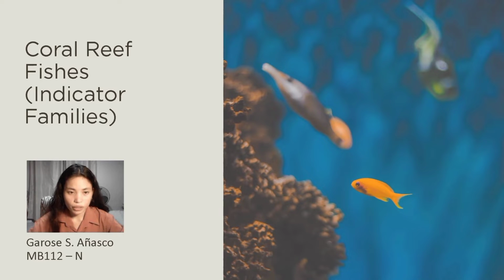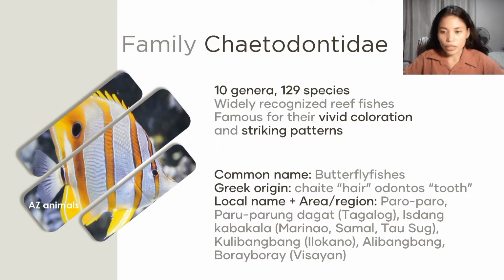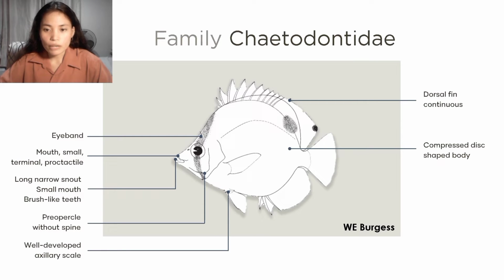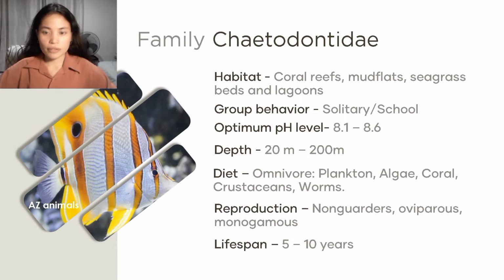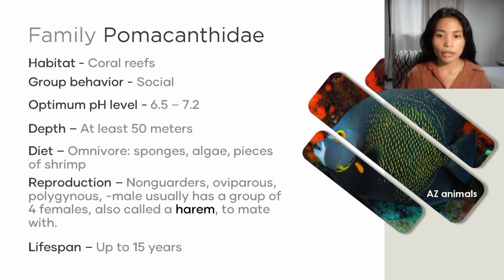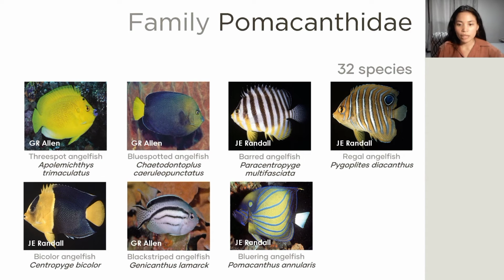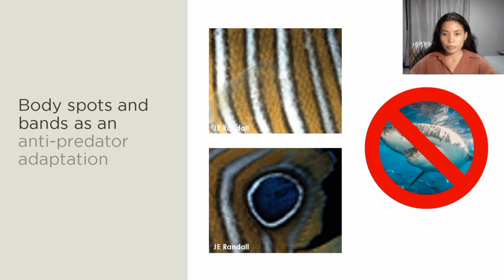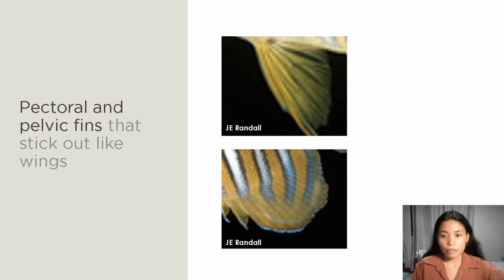Mb112 N VIDEO PRESENTATION, Añasco, GM November 20, 2021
Garose S. Añasco
MB112 - N
Topic: Coral Reef Fishes (Indicator Families)